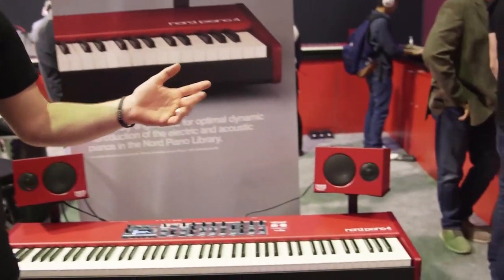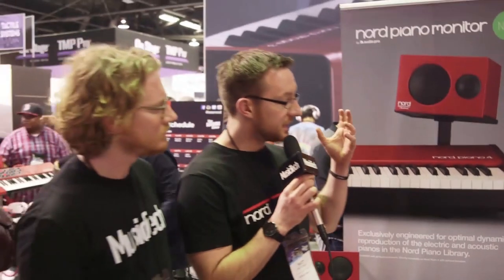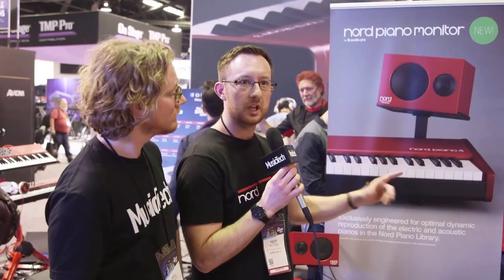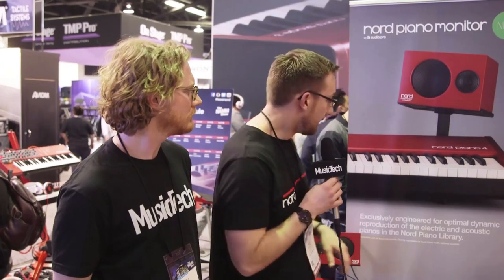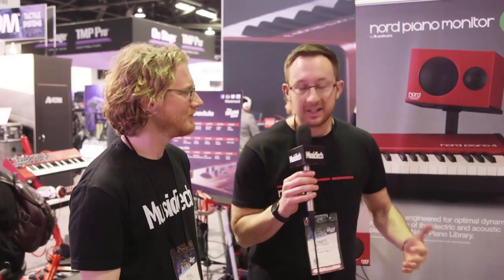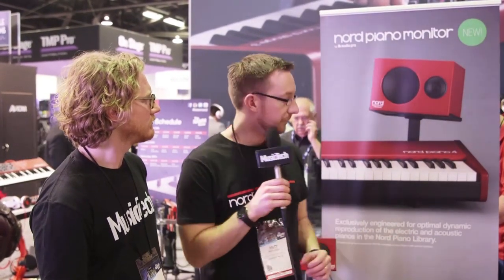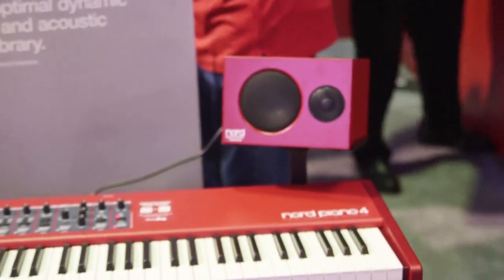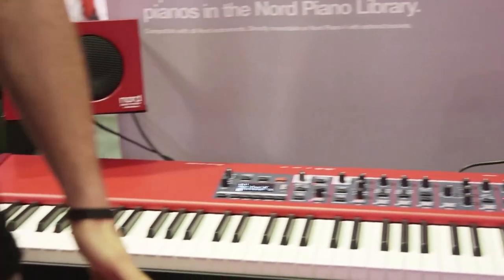Piano monitors from Nord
It's designed to work and is tailored for electric and acoustic pianos in the brand's Piano Library.

Gear Used:
DPA d:fine 4288 Directional Flex Headset Mic